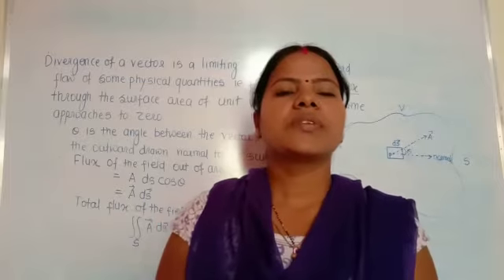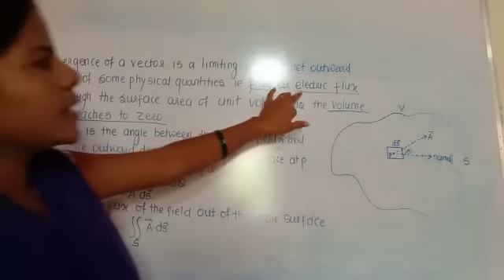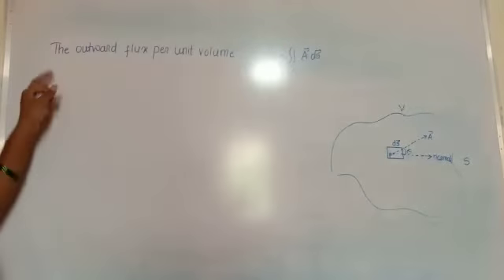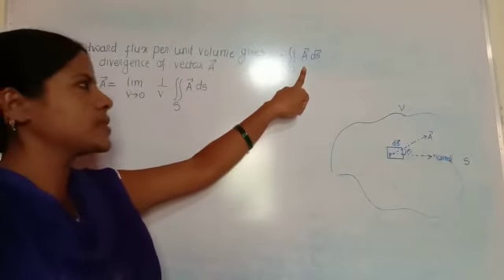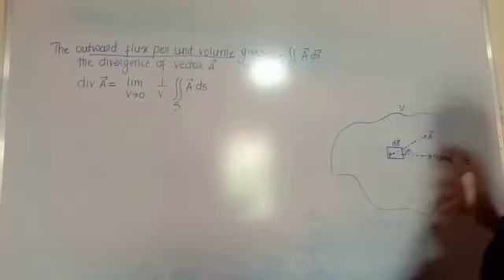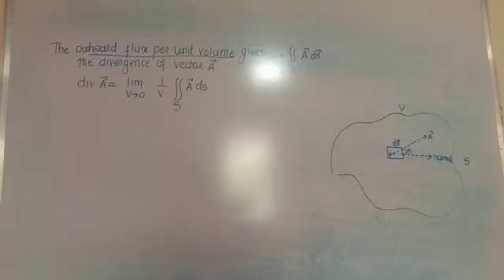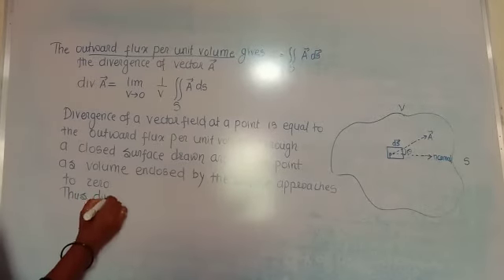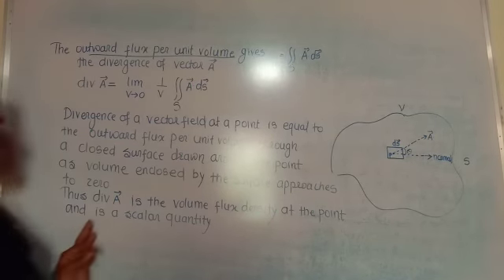B.Sc.sem II paper I unit I physical significance of divergence of vector field part-2